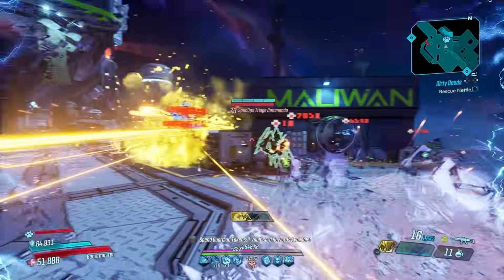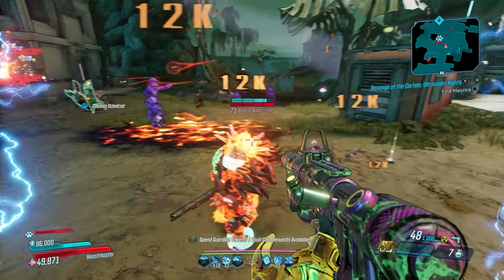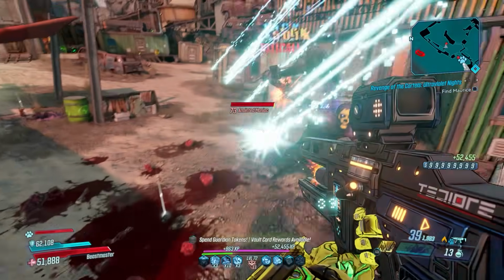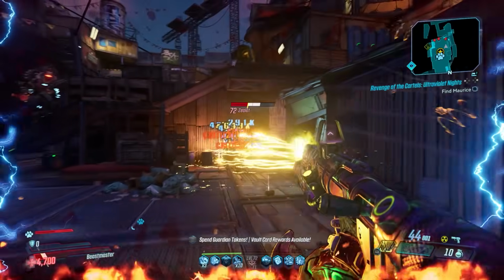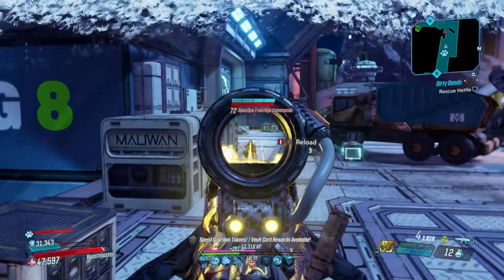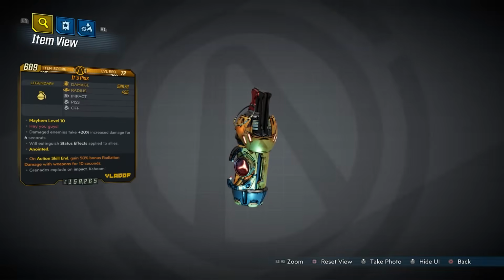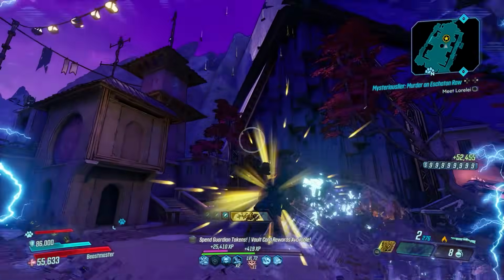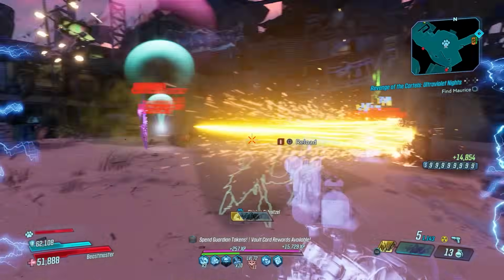Borderlands 3 | F4D34W4Y FL4K Build 2025 - Most Powerful All-round FL4K Gun Build!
In this video I showcase my Fadeaway FL4K build which specializes in maximizing the criticality of your weapons. This build let's you use a large variety of weapons to deal large amounts of damage. I let you know what skills you should pick up, the gear you'll need and weapons you'll want to make the most out of things and dominate all endgame content.

Wonderlands -

Borderlands 3 -

00:00 Intro
00:30 Skills
02:35 Gear
05:15 Weapons
08:48 Weapon Anointments
09:15 More Weapons